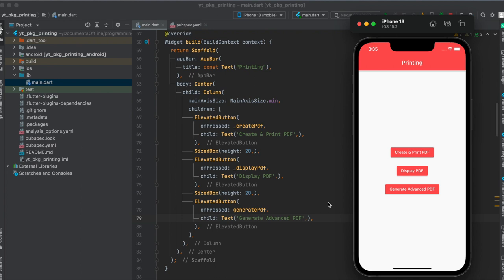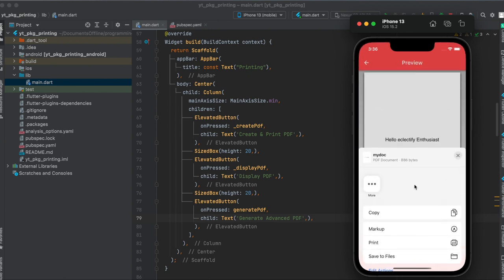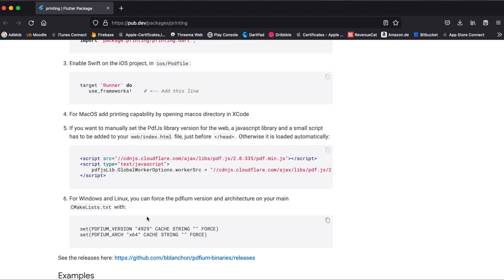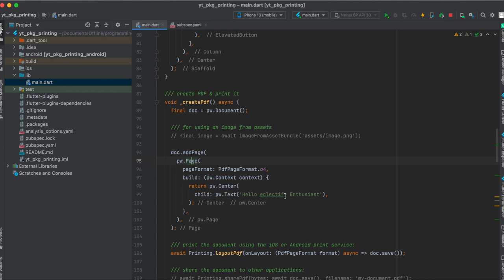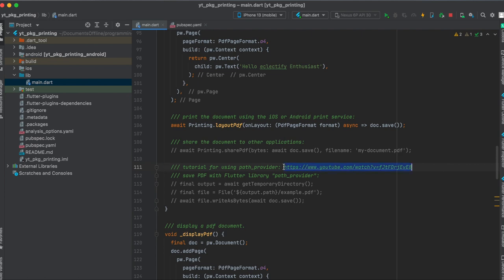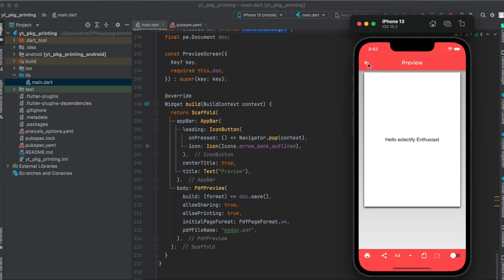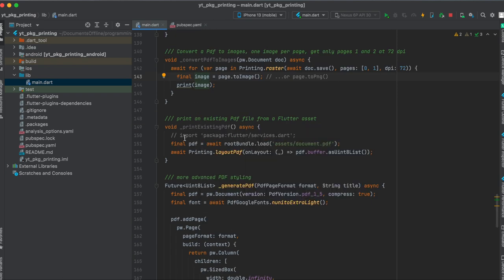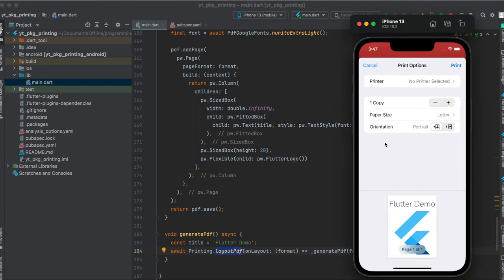Flutter Tutorial - How to View & Print PDFs (printing)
This video shows you how to use the Flutter package printing to view, save, share and print PDFs directly within your Flutter app.